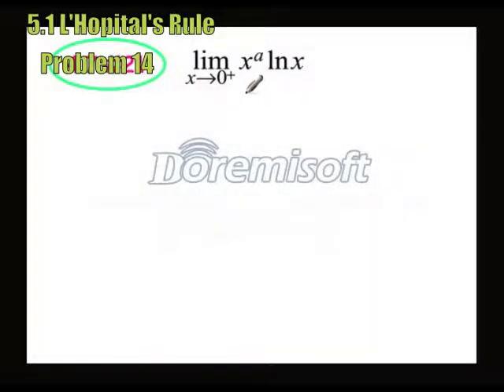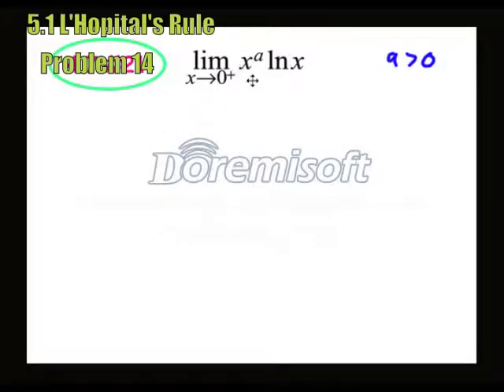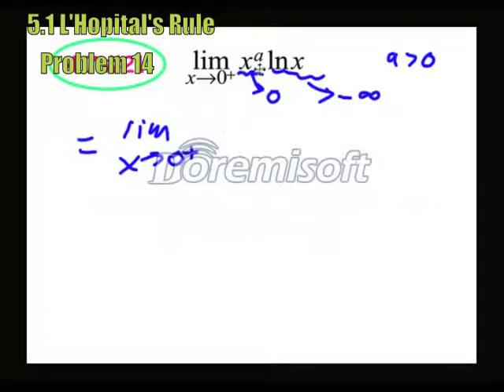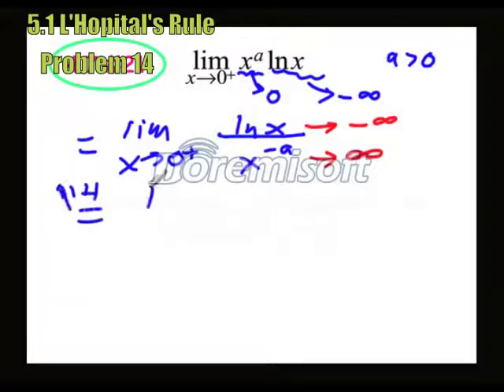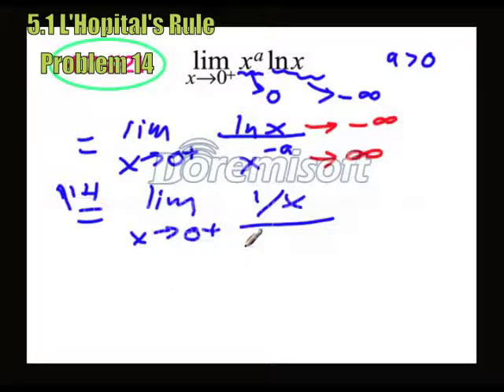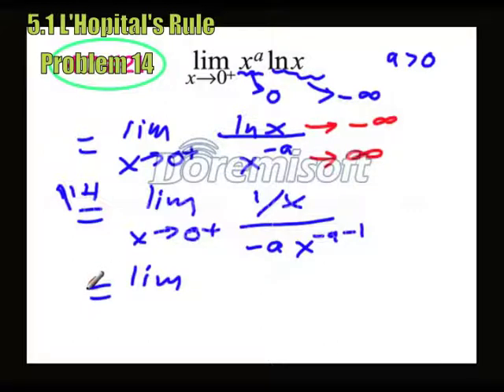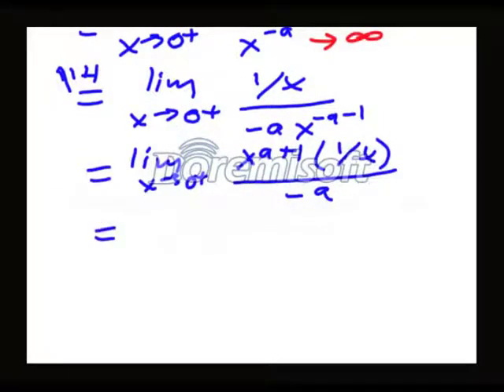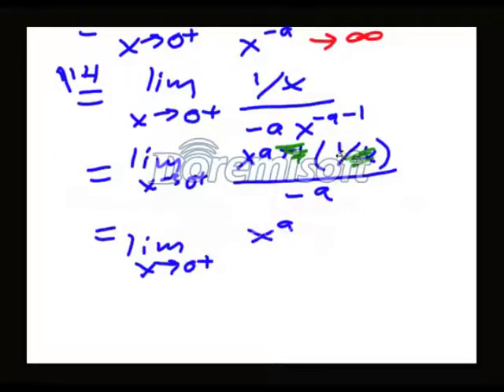L'Hopital's Rule #14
5.1 L'Hopital's Rule Problem #14